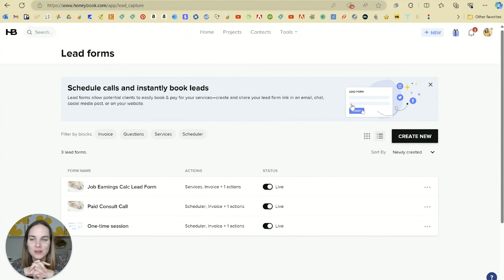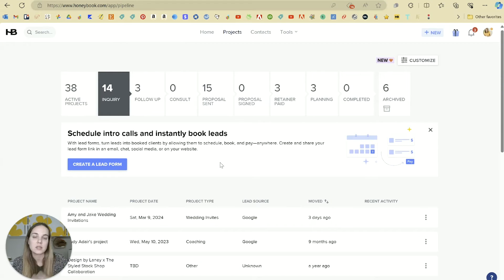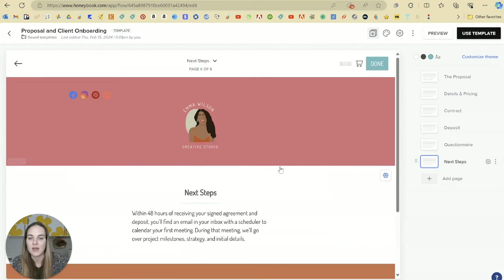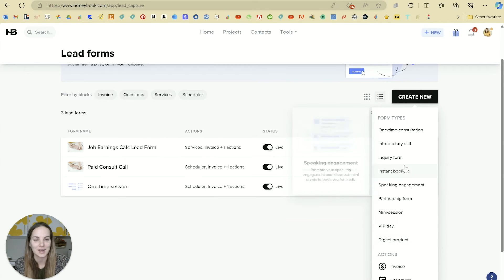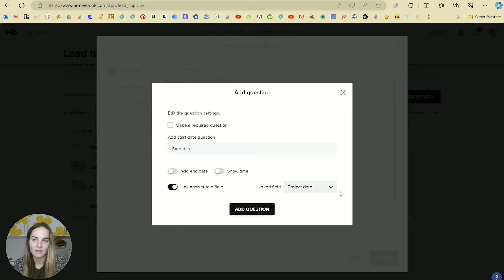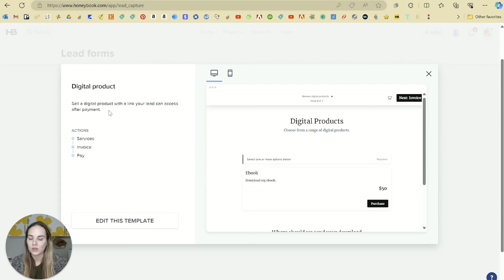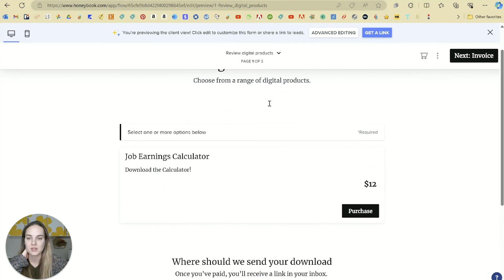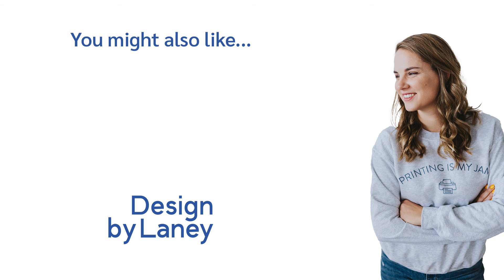HoneyBook Lead Forms | New HoneyBook 2024 Features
This is a great new HoneyBook feature - lead forms take everything we can do with Smart Forms and pair them with lead captures. You can now sell digital templates directly to clients, without them being in your system already!

HoneyBook is a great CRM for creative small businesses - check out more videos all about this tool